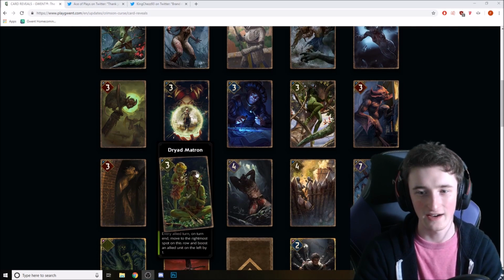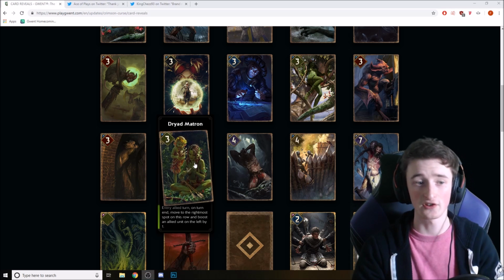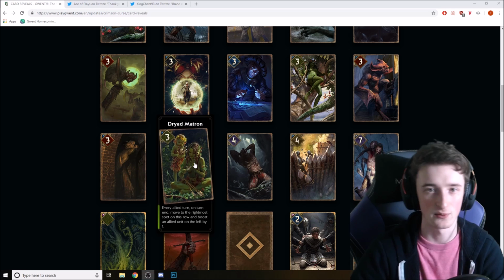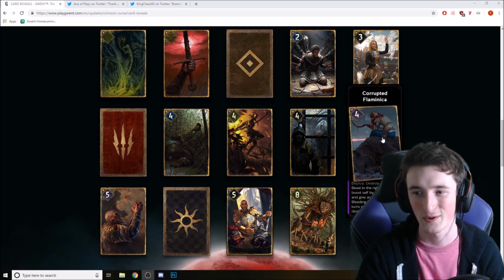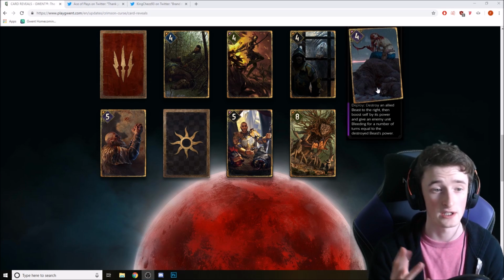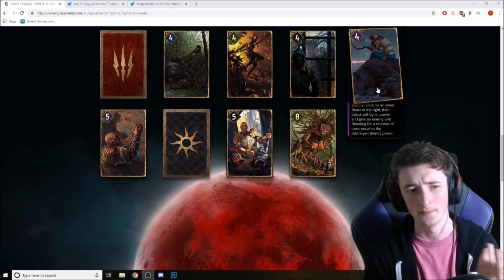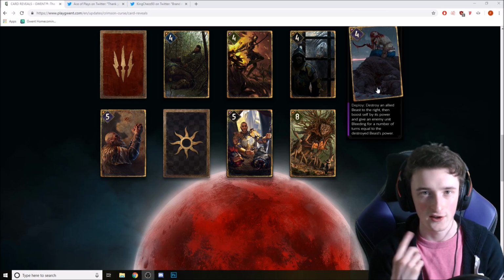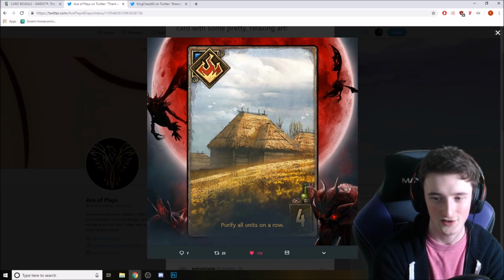More Vampires Revealed! 5 New Cards Analysed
Just realised I was blocking Bruxa's description... sorry guys :(

(if you want to help the channel)